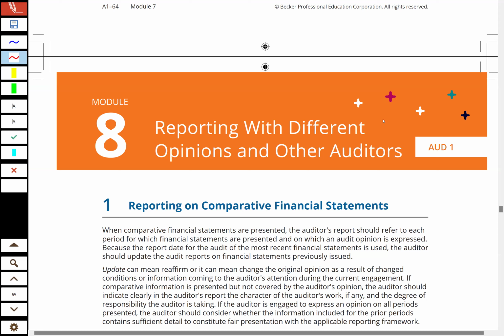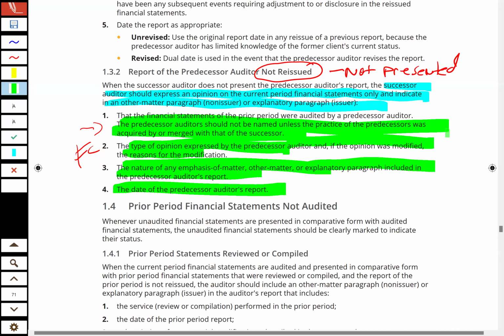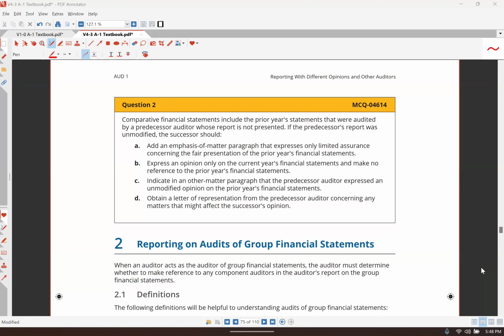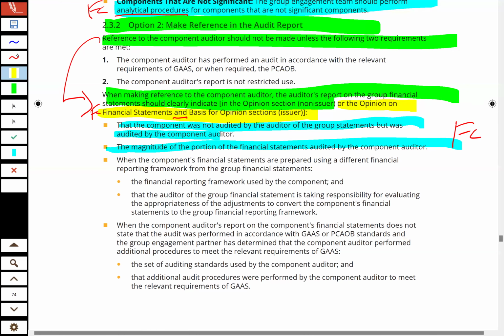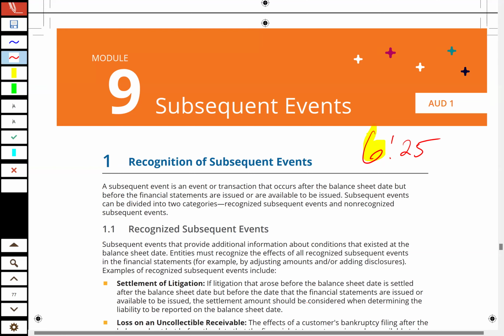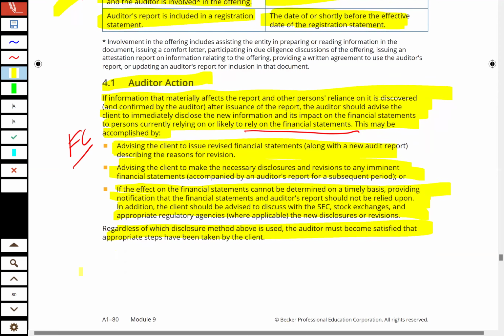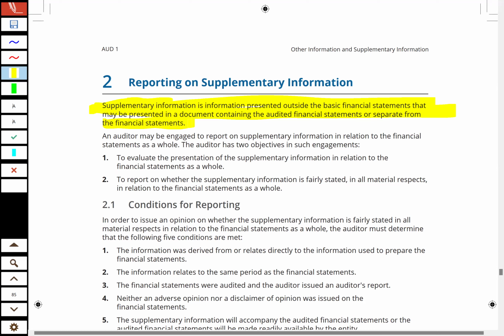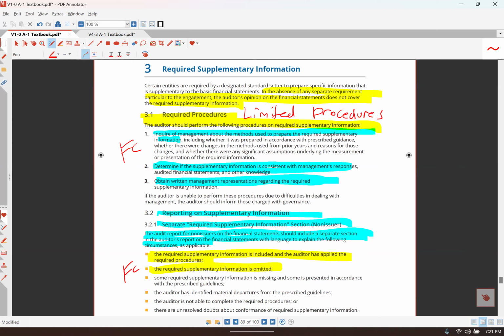SP 24 A1 Lecture Part 3